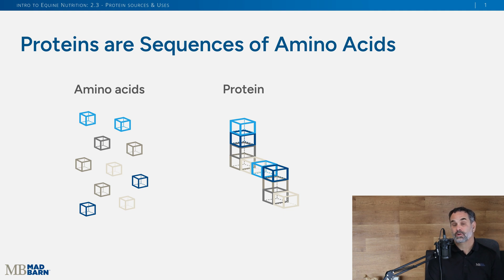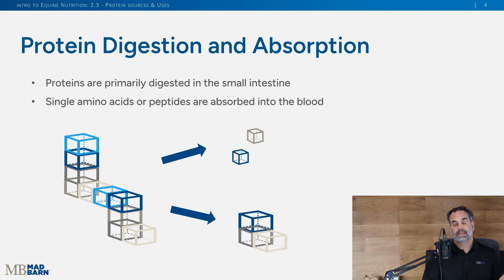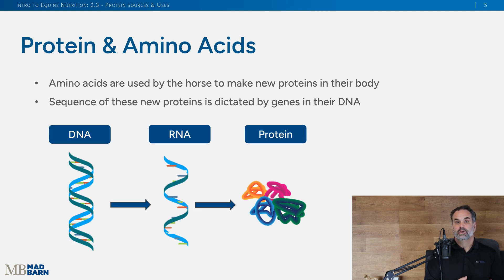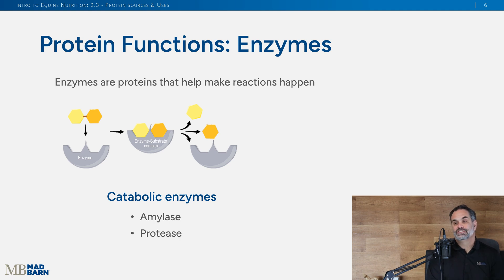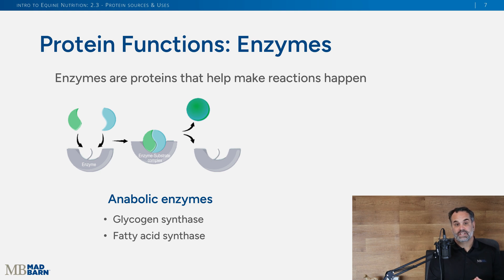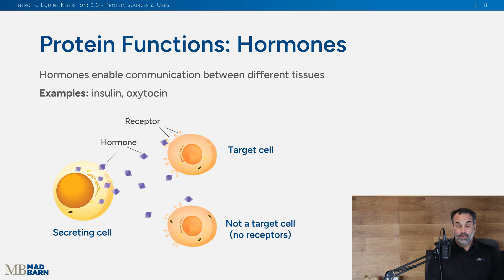2.3 - Protein for Horses: Sources & Uses: Pt 1 - Introduction to Equine Nutrition - Mad Barn Academy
This is the first part of a two-part lesson on protein for horses.

Dr. Chris Mortensen describes how horses primarily obtain protein from forage. He explains how dietary protein is broken down into amino acids which are then used to make new proteins or perform other functions.

He provides examples of proteins in the body, including keratin in hooves and hair, enzymes such as amylase, and hormones such as insulin.

This video sets the stage for a deeper look into amino acids and equine amino acid and protein requirements in Part Two of this lesson.

now to enroll in this free course from Mad Barn Academy taught by Dr. Chris Mortensen, PhD.